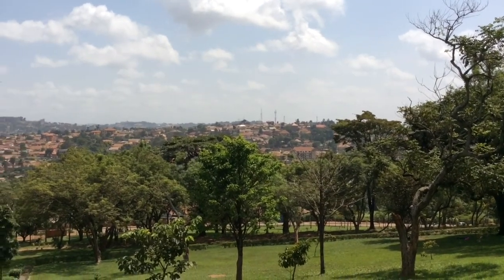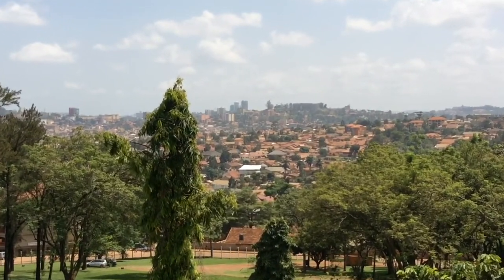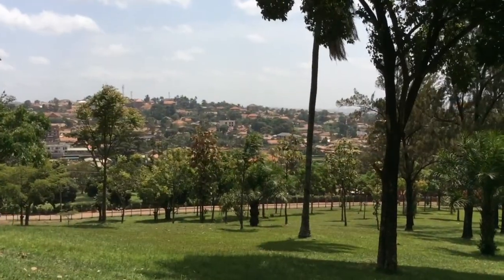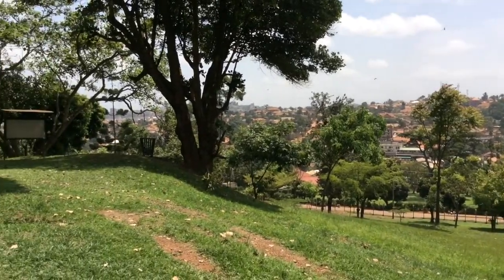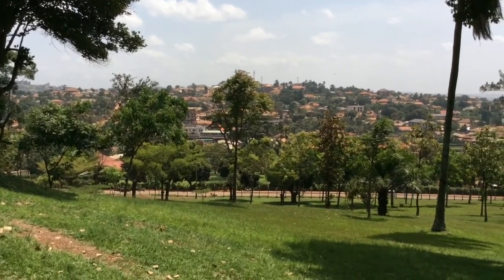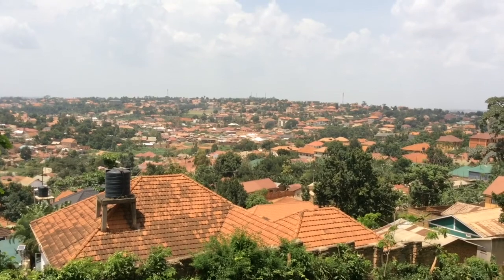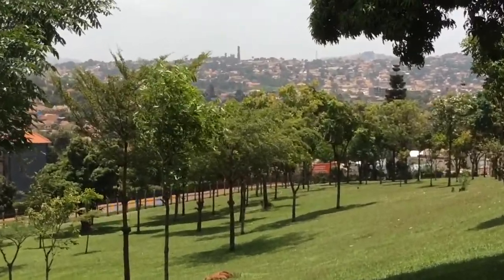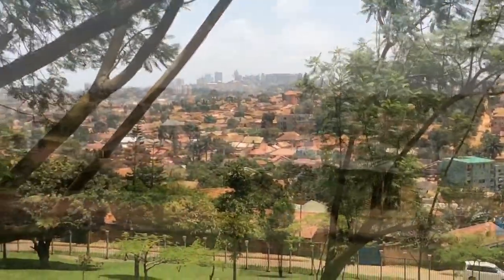Aerial View of Kampala Surburbs From Bahai Temple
This is Kampala City houses from Bahai Temple Aerial View.